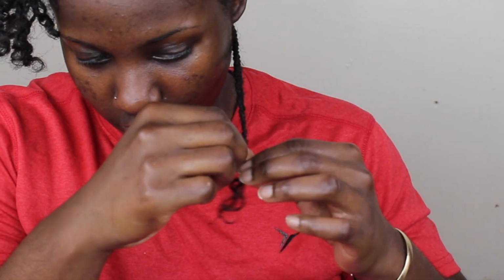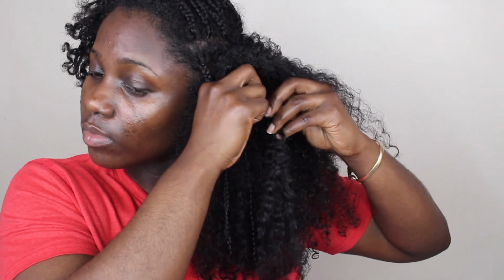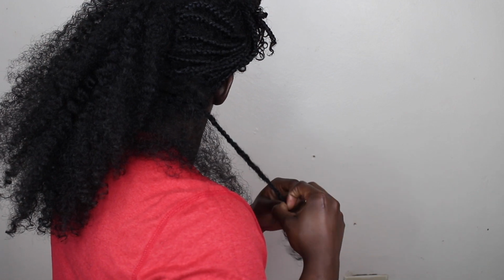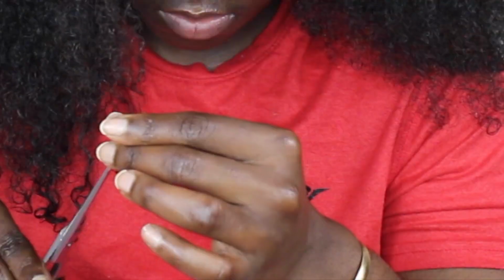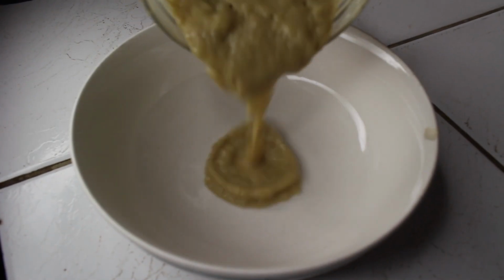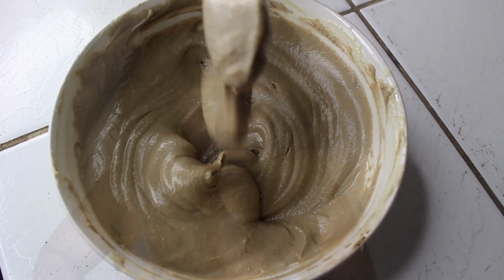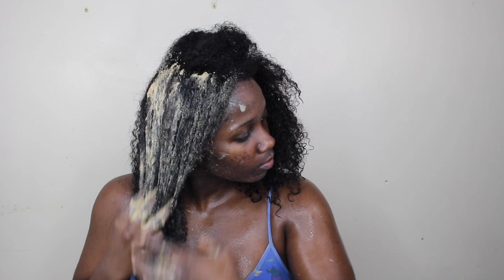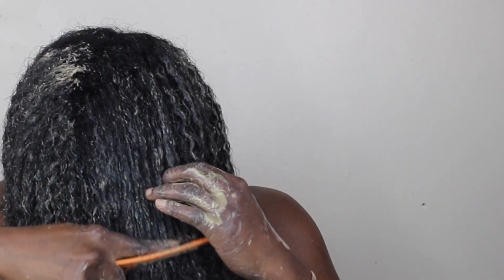(DIY)Take Deep Conditioning To Another Level! + Mini-Braids Take Down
I love implementing Ayurveda Powders into my regimen from time to time. In this video I'm showing you guys how you can also add them into your favorite deep conditioners to make them even better.

I'm usually not too precise when I measure. It all depends on the thickness and length of my hair and my desired consistency. In the video I used powders such as;

Amla Powder
Brahmi Powder
Cassia Podwer
Babassu Oil

The other products used in the video were:

Shea Moisture 100 Percent Virgin Coconut Oil Rehydration Treatment Masque for Unisex Masque

Soultanicals Mango Dip detangling Slip

British Virgin Islands

How long have you been Natural?

Lifetime.

What is your hair type?

Multi-textured, mixture of 3's and 4's

What is your race?

Black, West Indian(Caribbean)